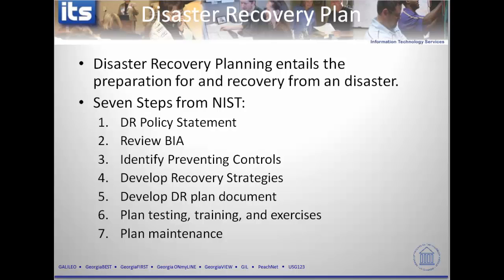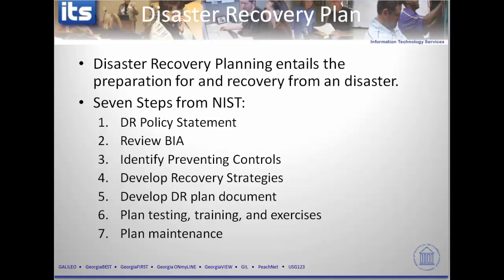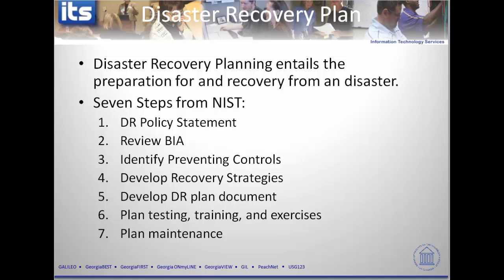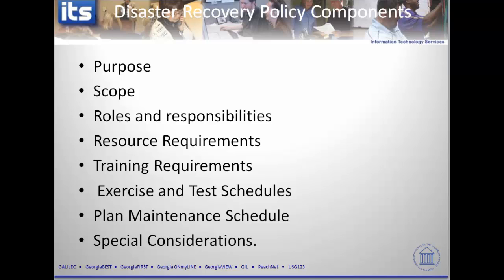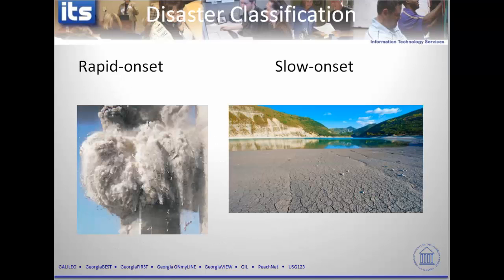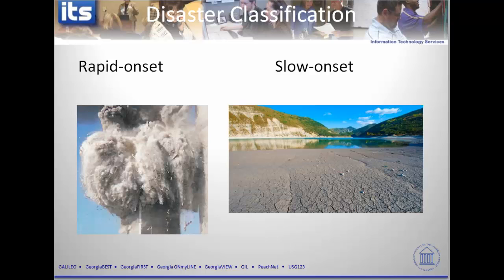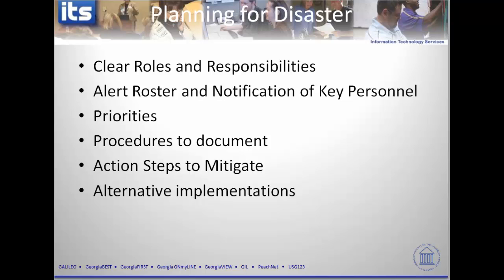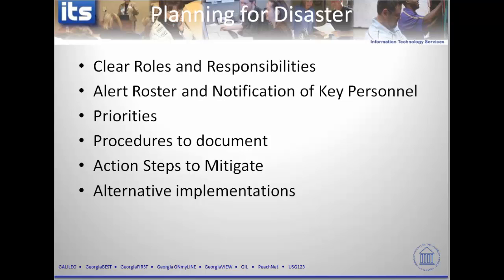Contingency Planning DRP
This is the sixth of seven videos on contingency planning. This particular video examines disaster recovery planning.